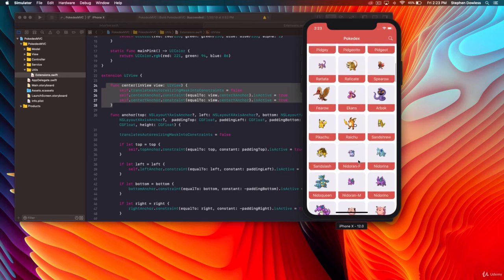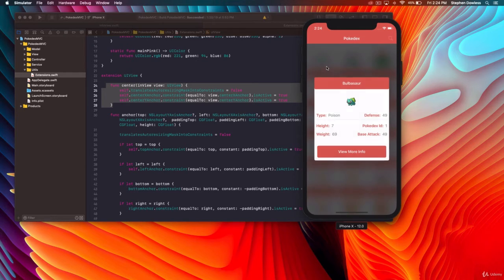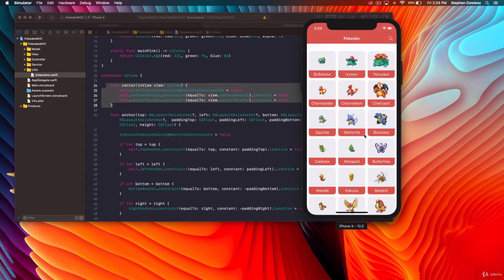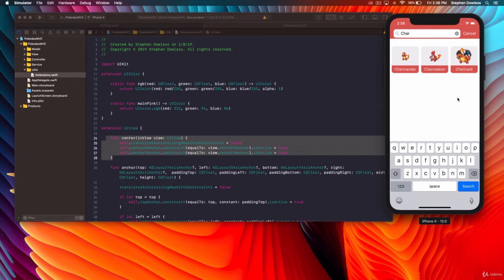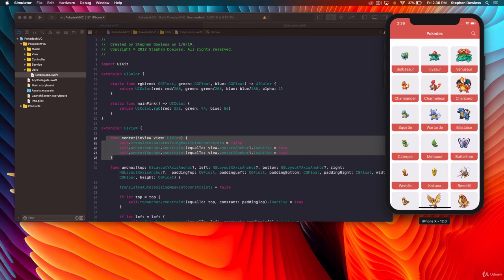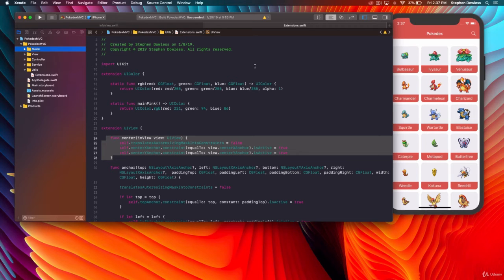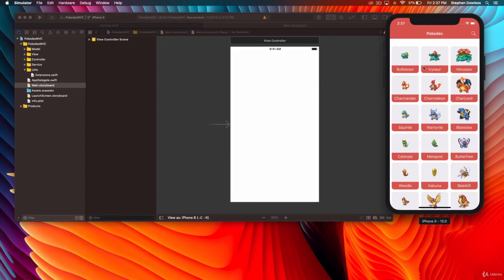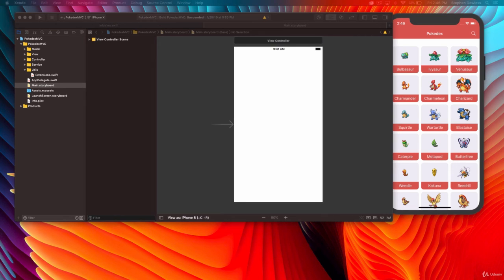iOS 12 & Swift 4: Build A Pokedex App - learn Mobile Development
Best Mobile Development Course
Learn how to build a Pokedex App using the Model-View-Controller architecture!
Build a fully functioning Pokedex list that you can show off to potential employers, family & friends,Know how to apply important architecture patterns such as MVC and Protocols,How to connect to an API and read data from a database,How to implement cool animations for a premium User Experience (UX),How to create story boards programmatically,Object and Protocol Oriented programming,How to work with UICollectionView programmatically (no storyboards),How to work with a search bar and search through Pokemon,How to write clean, reusable, professional code
Basic programming experience is helpful, but not required,Why take this course?,Taking this course will help you develop vital fundamental programming skills that you will be able to use in the professional world. We teach you import techniques and practices, accompanied with detailed explanations to make sure you understand what you are coding. You're not just building a Pokedex here, you're learning how to code like a professional.,,What will you learn?,Comprehensive knowledge and understanding of Swift 4 & Xcode,How to connect to an API and bring information in from the internet,How to construct custom objects from JSON data,How to understand/implement the MVC architecture.,How to design a clean User Interface,How to implement aesthetic animations for an improved User Experience,Principles of object and protocol oriented programming,How to create custom sub classes,How to implement custom extensions,How to work with UICollectionView programmatically,How to build storyboards programmatically,How to search through Pokemon,How to parse JSON,How to create custom objects,How to write clean, reusable professional code,Code refactoring,Work with auto layout and cocoa touch classes,,Who Am I?,My name is Stephan Dowless,I am a professional Senior iOS Developer with 4 years of experience,Here to help you learn :),Beginner iOS Developers,Beginner iOS Developers